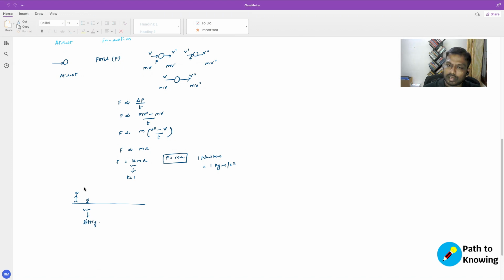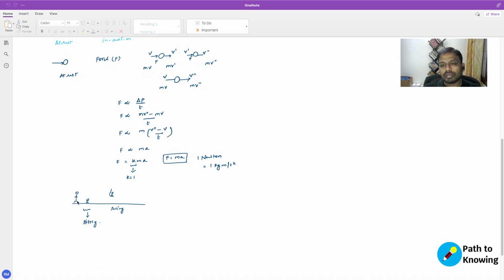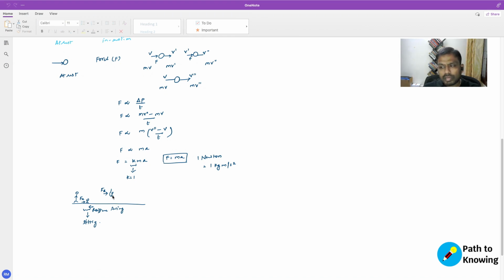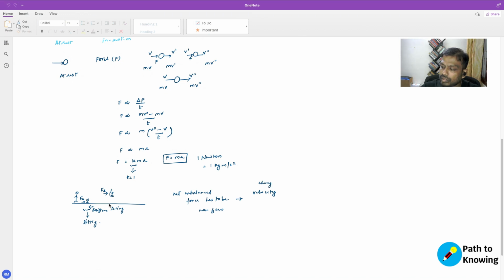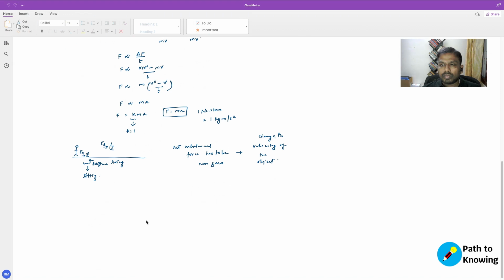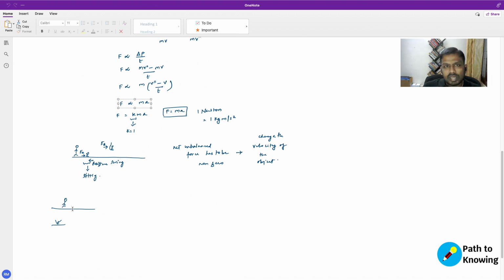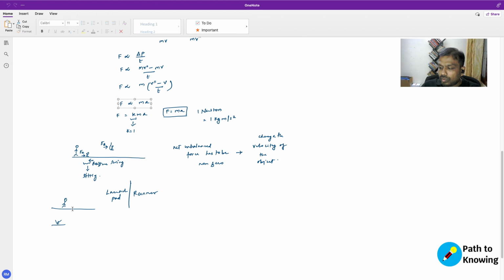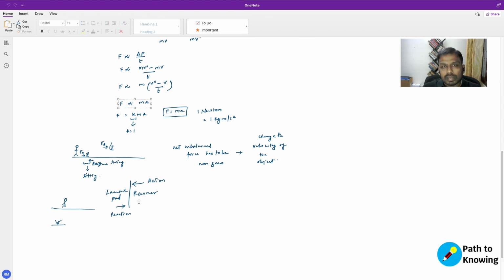Laws of Motion - Concepts (Part4). NCERT Class 9 Physics.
NCERT Class 9 Physics. A conceptual overview of Laws of Motion (Part 4)